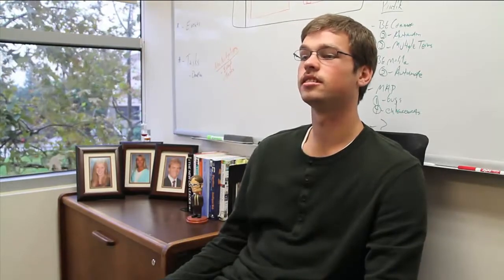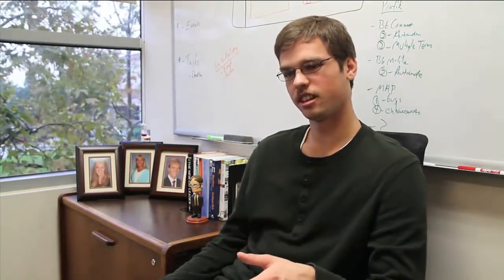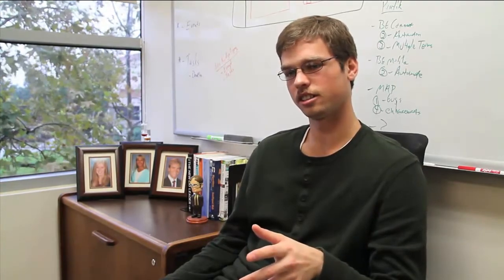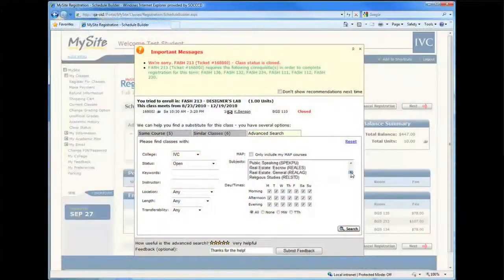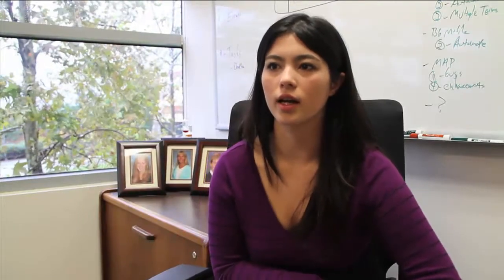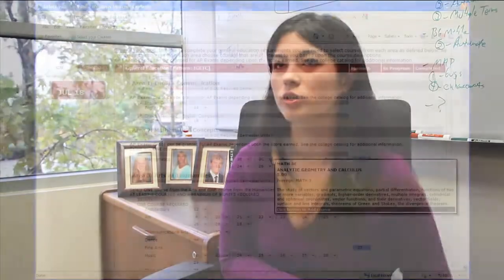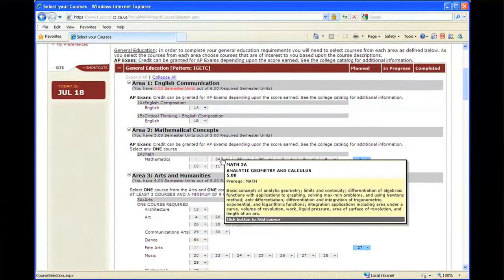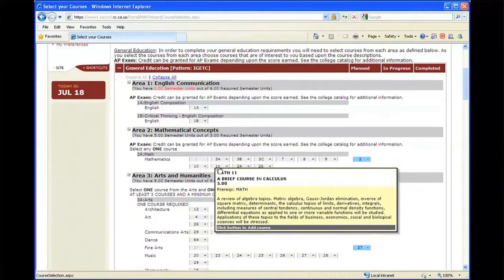Sherpa Introduction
Our students describe why they think the Sherpa system will help them succeed.